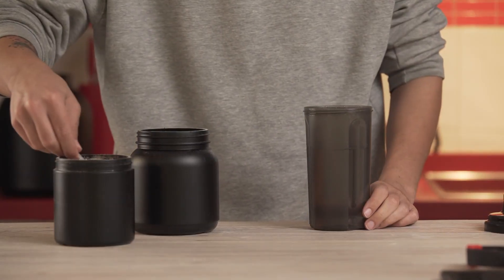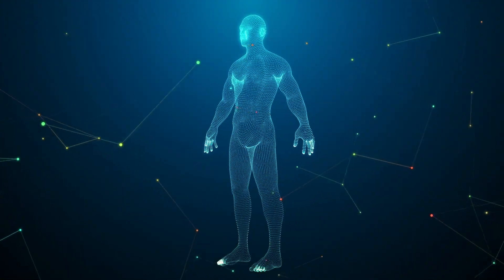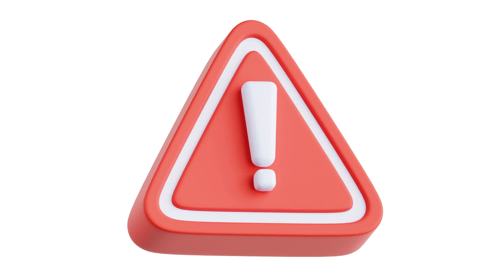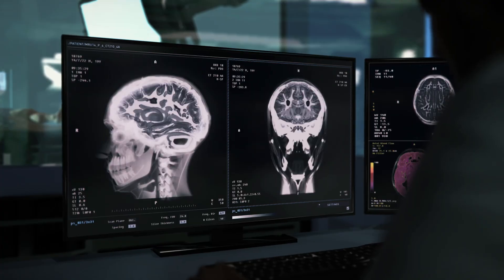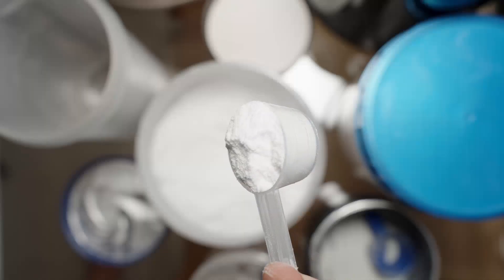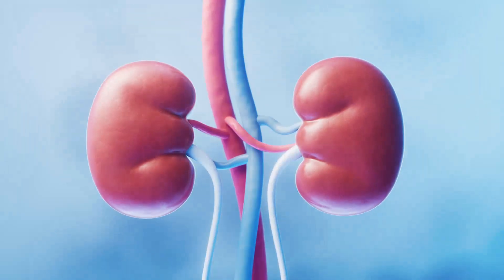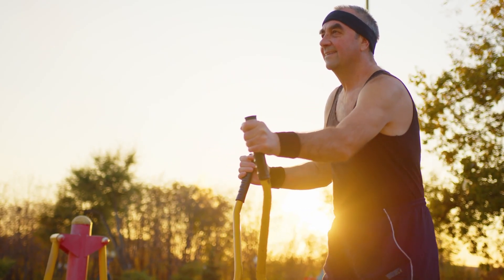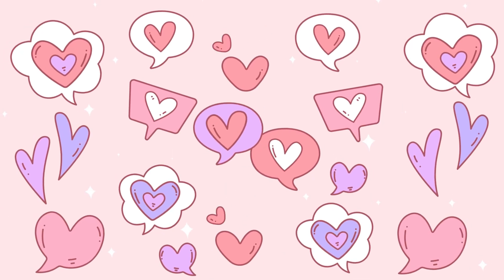Creatine Over 50: The Supplement Doctors Rarely Mention (But Should)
Can creatine really help you after 50?
Most people think it's just for bodybuilders - but recent studies show it may improve muscle strength, mental clarity, and even daily energy in older adults.

In this video, we break down the science-backed benefits of creatine for people 50+, how to take it safely, and what results you might expect.

💡 Topics Covered:
• Creatine and muscle loss after 50
• Brain health and memory support
• Safe daily dosage
• Common myths (and what's actually true)

📚 Based on real research - no hype, no fluff.

⏱️ Chapters:

00:00 - Intro 👋
00:26 - What is Creatine? ❓
00:45 - Creatine and Aging ⚠️
01:04 - Why It Matters After 50 🧓
01:45 - The Brain Boost You Didn't See Coming 🧠
02:47 - What About Side Effects? ❓
02:59 - Will Creatine Make Me Bulky? 💪
03:18 - How to Start Creatine Safely 🥤
03:37 - The Real Goal After 60 ✅
03:55 - Is Creatine After 50 Worth It? 💡

🌿 Curious about vitamins, health, superfoods, and nutritious foods? Dive into my playlists!

Superfoods Uncovered: Boost Your Health with Nature's Power Foods 🥗✨
Discover the power of superfoods and learn how they can enhance your health. In this playlist, we dive into the most nutritious foods to add to your diet for maximum benefits.

Vitamins & Supplements Explained: Benefits, Uses, and Tips 💊💡
Explore the world of vitamins and supplements! Learn about the essential nutrients for your health, how to use them effectively, and key tips for choosing the right supplements.

Healthy Oils: Benefits, Risks & Best Uses 🛢️🍃
Unlock the benefits of healthy oils for your body. This playlist covers different types of oils, their health risks, and the best ways to incorporate them into your routine.